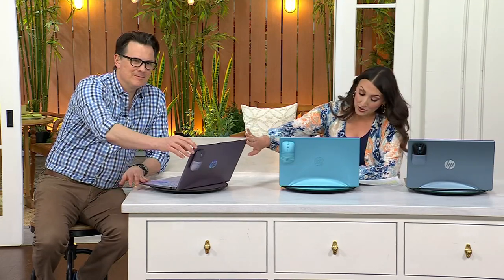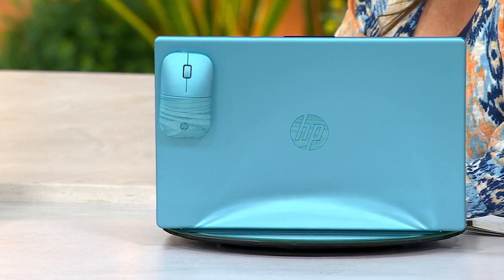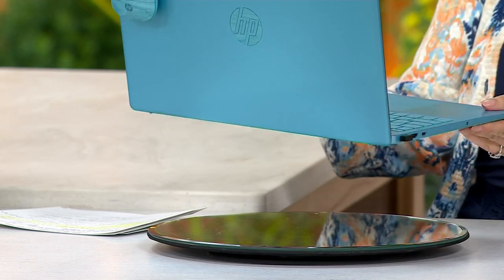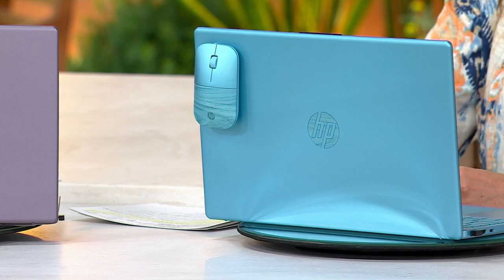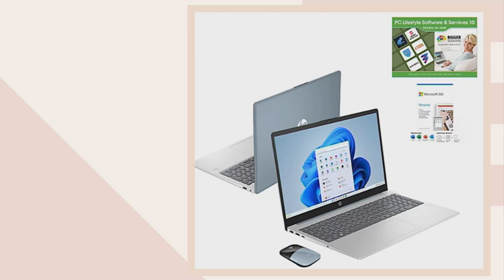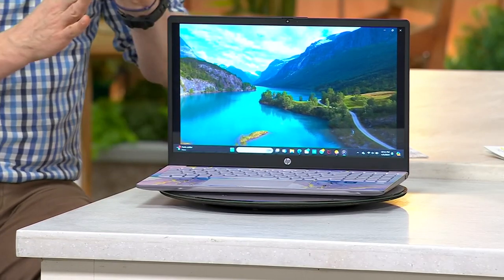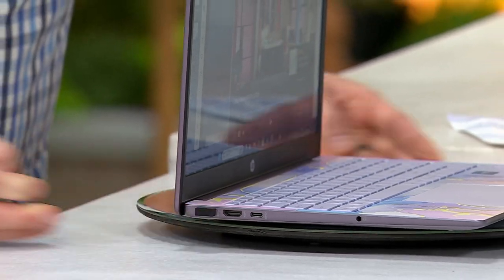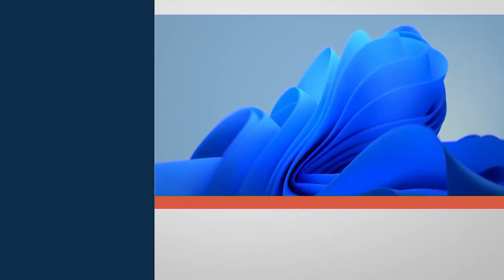HP 15" Laptop Intel 128GB Storage, HP Wireless Mouse & MS365 on QVC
HP 15" Laptop Intel 128GB Storage, HP Wireless Mouse & MS365

The power to do what matters most. Effortlessly take on your day with this goes-anywhere HP 15" laptop, featuring the reliability of an Intel processor and crystal clear clarity of an HD display. Connect with your crew or collab with coworkers via the 720p webcam and bring your creations to life with a boost from Microsoft 365's suite of apps. Ample storage space and speedy connections let you get your hustle on. From HP.